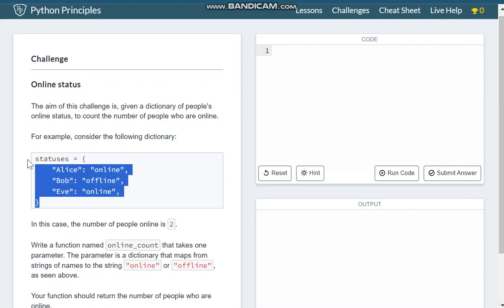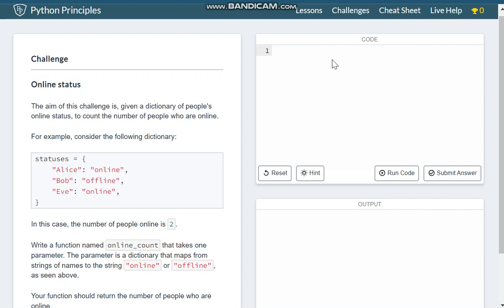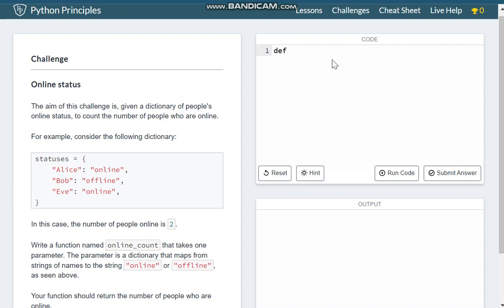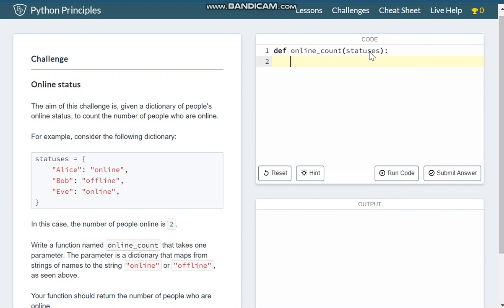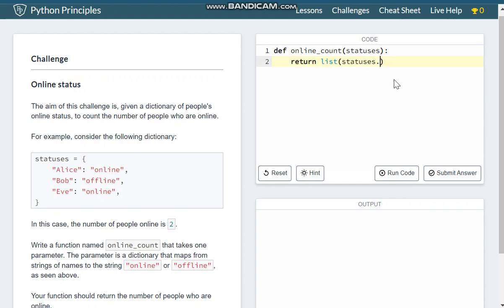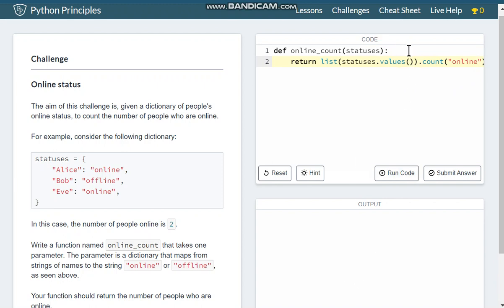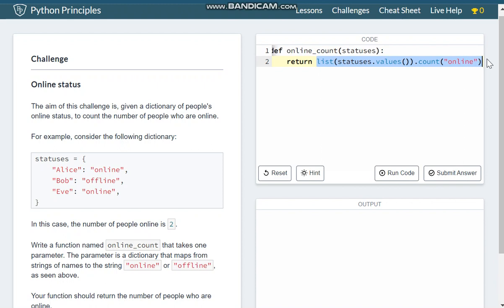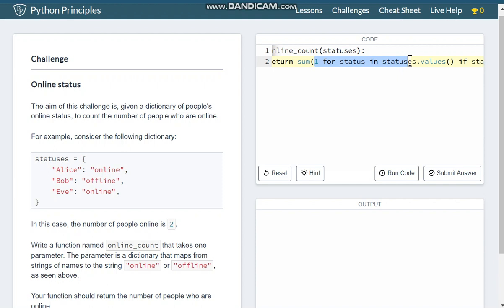Daily Python Tests Day 4!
we're simply writing a function that will check through a dictionary and return how many people are online.

this is a simple one-liner (or 2 :) ) so we're going to try out 2 motgids to achieving this. let's go!

Remember I'd love to teach you python 1-on-1 in a private virtual class. just beep me up on WhatsApp or call

still beep me if you're struggling with a bug or you're having any coding challenges...I'm a good friend.